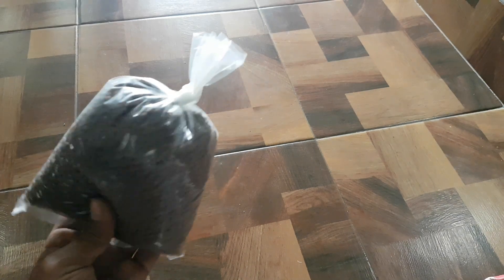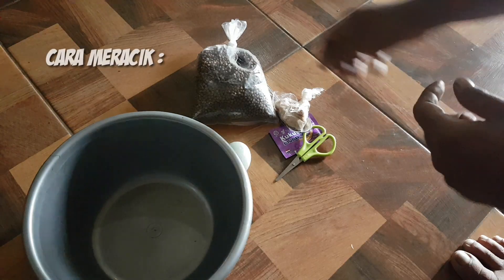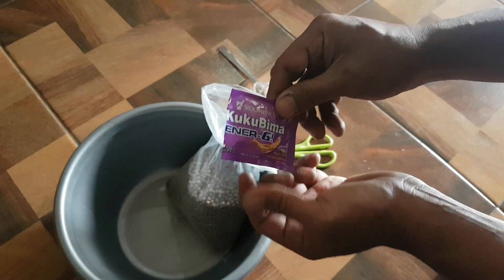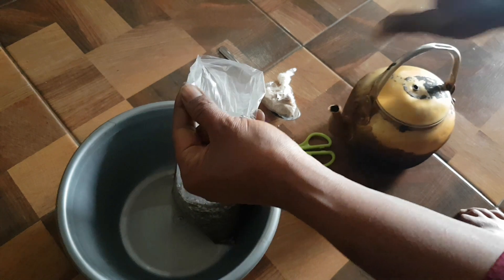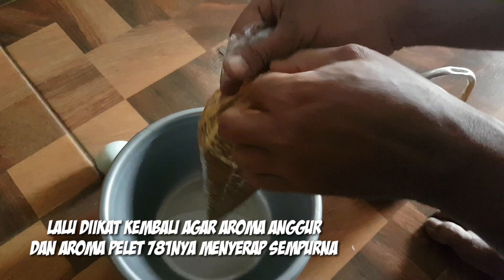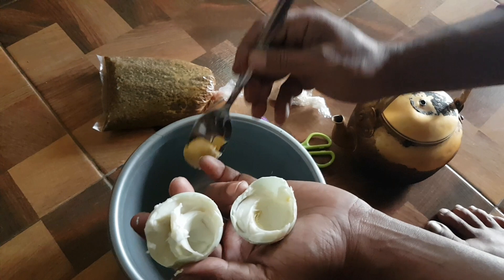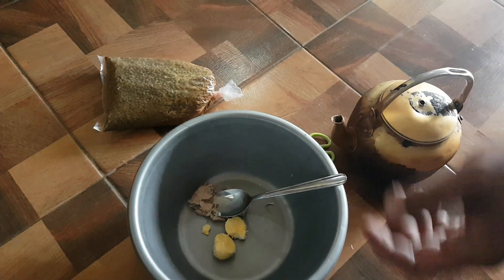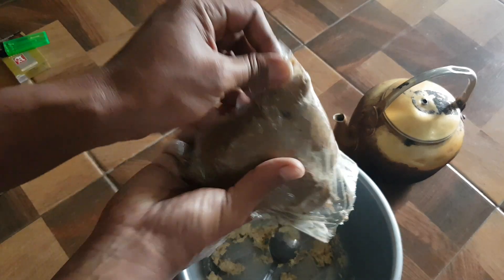UMPAN JITU IKAN PATIN || PANGASIUS BAIT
video video strike ikan patin